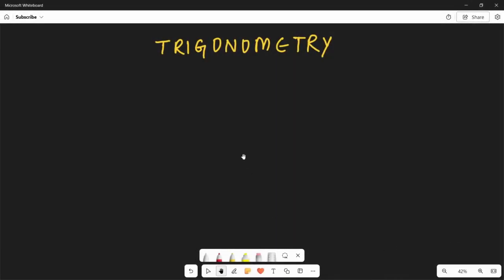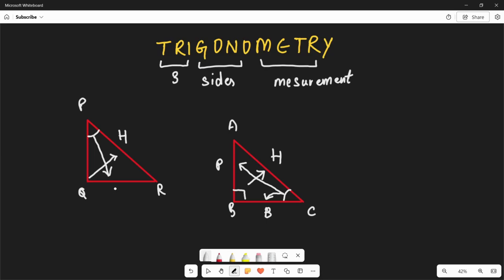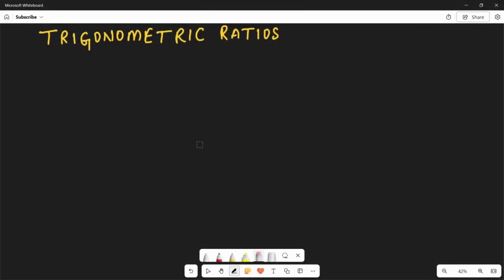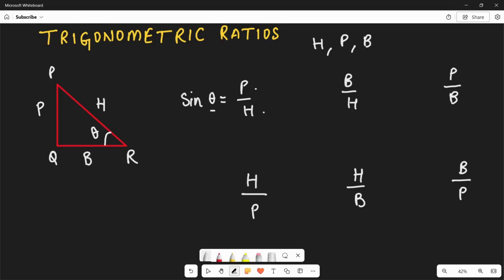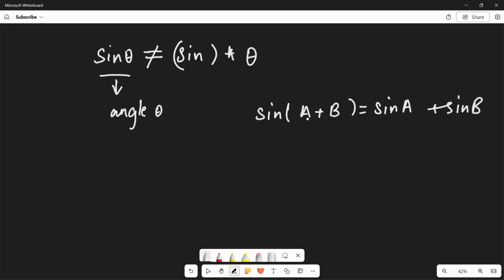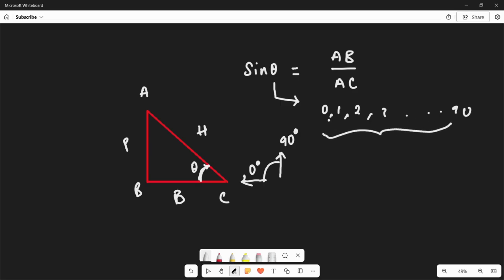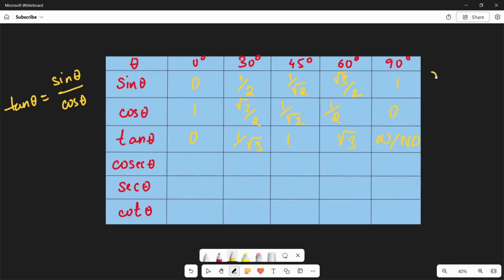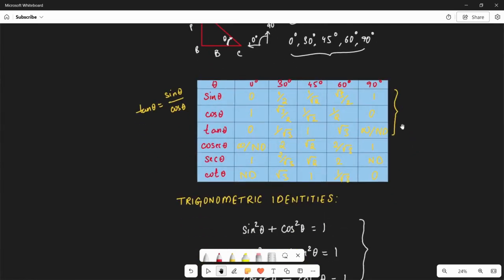Trigonometry Class 10 in One Shot | Class 10 Maths Chapter 8 Complete One shot video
In this video we'll study class 10th chapter 8 Trigonometry in One Shot !

 Trigonometry Class 10 in One Shot | Class 10 Maths Chapter 8
 class 10 maths trigonometry introduction
 class 10 maths trigonometry identities